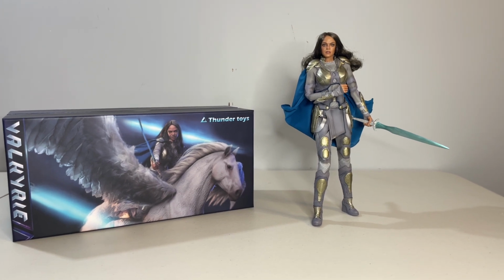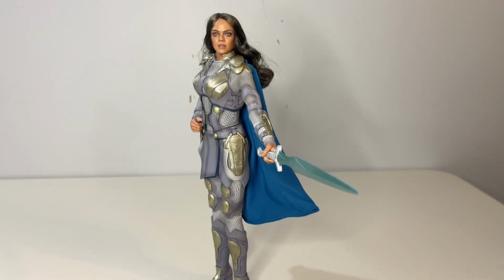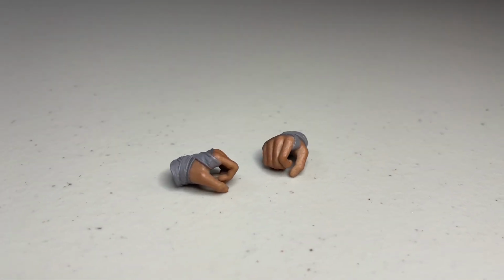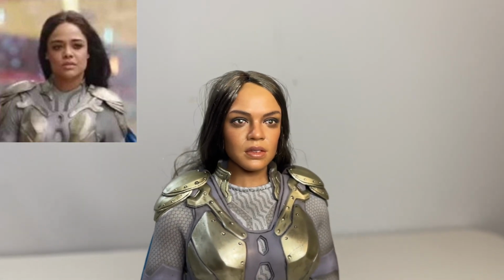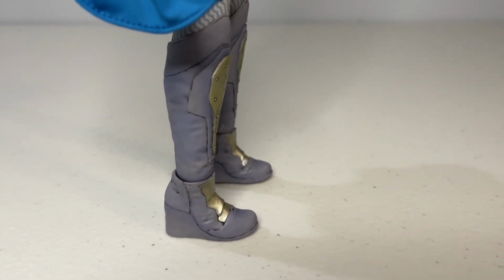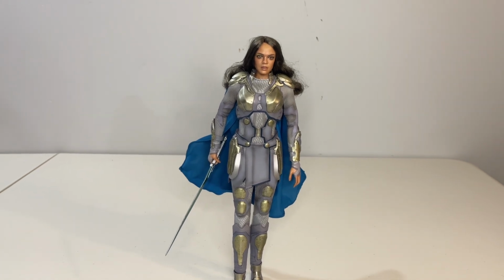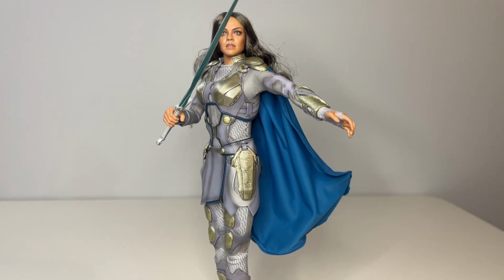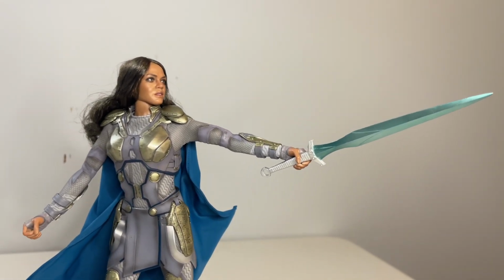THUNDER TOYS: VALKYRIE (THOR: RAGNAROK) SIXTH SCALE: NEW FIGURE SHOWCASE (EP. 40)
Hey everyone and welcome back for the next installment of our new figure showcase series.  And for today's episode we're going to be looking at the sixth scale Valkyrie figure from Thunder toys.  Figure does appear to be based on the character's appearance in Thor: Ragnarok.

At one point Hot toys had teased a figure from this movie but they ended up not releasing it.  They do have a Valkyrie coming out from Thor: Love & Thunder, but this will be the first version of Valkyrie coming our way from that third film in the Thor series, so let's take a look and see if the figure was a good pickup.